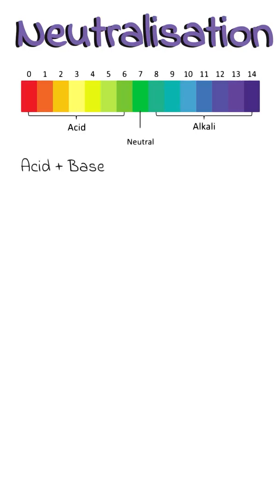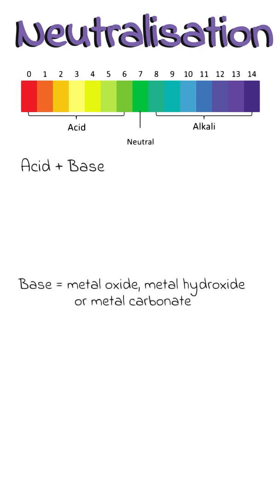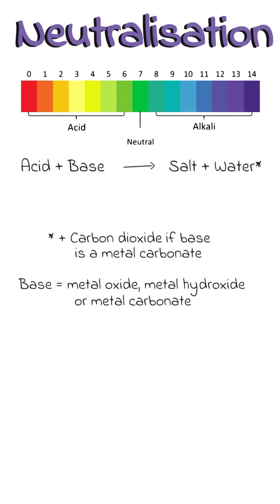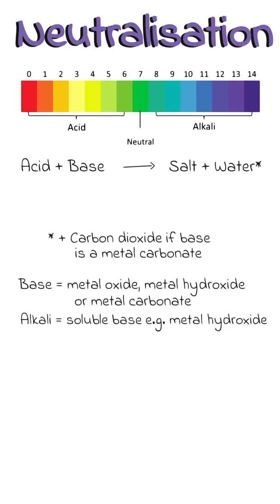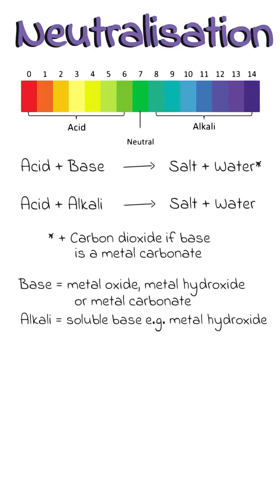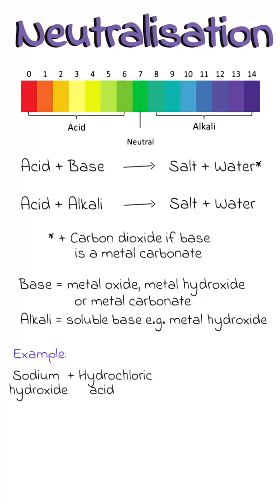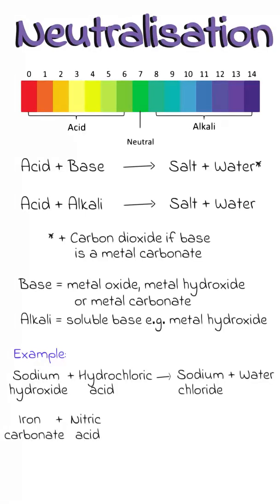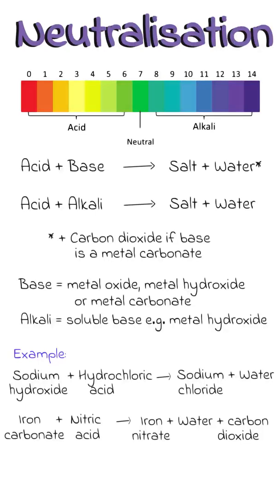Neutralisation - GCSE Chemistry Revision